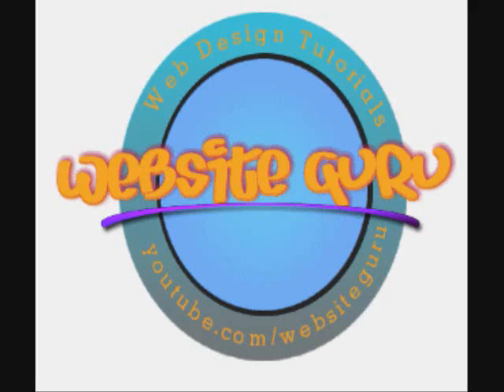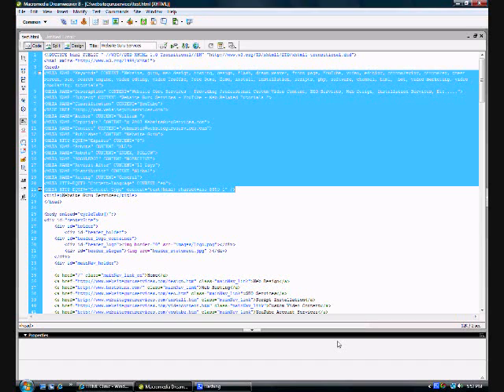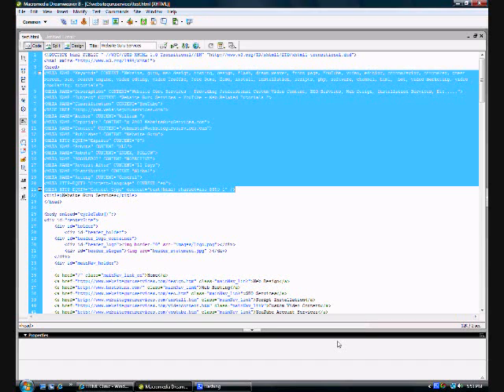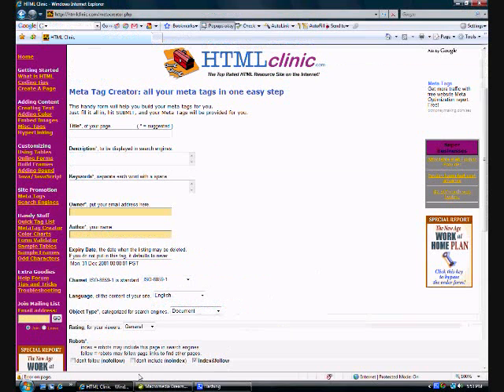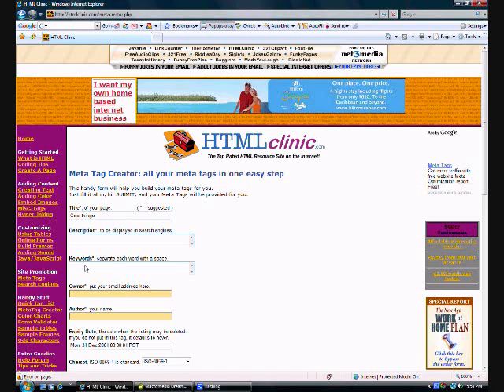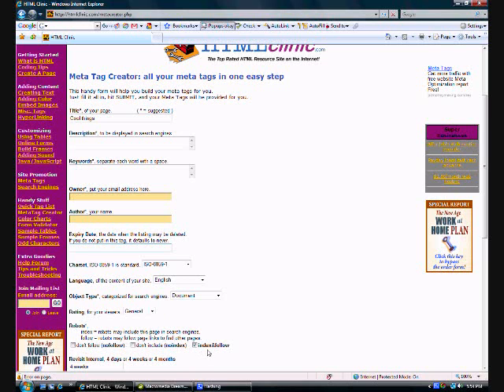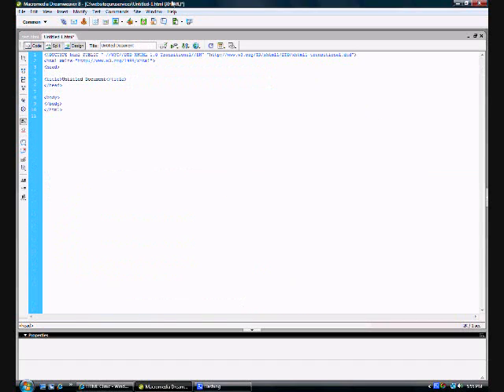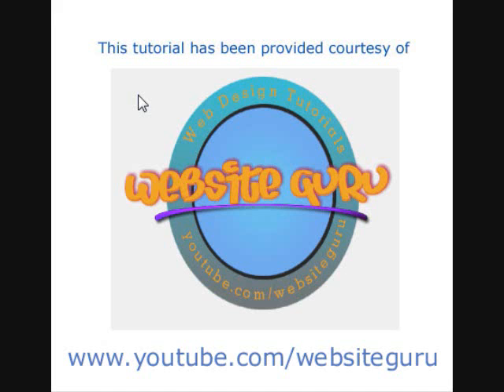Meta Tags Basics 101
Learn what Meta Tags Are, What they do and why we use them.